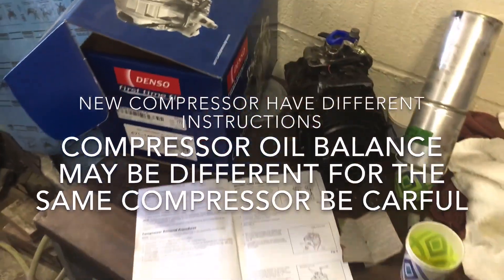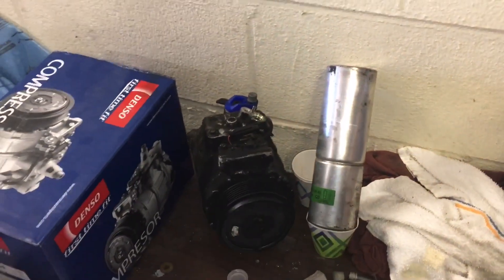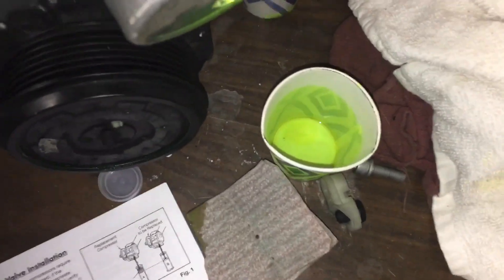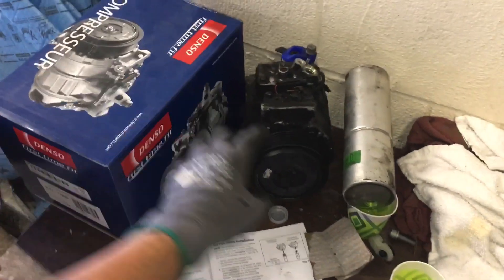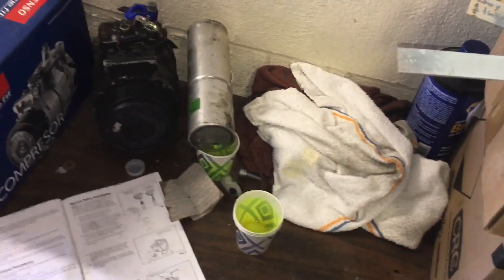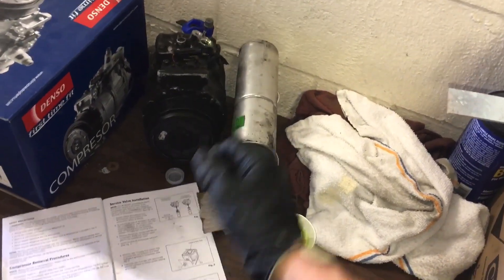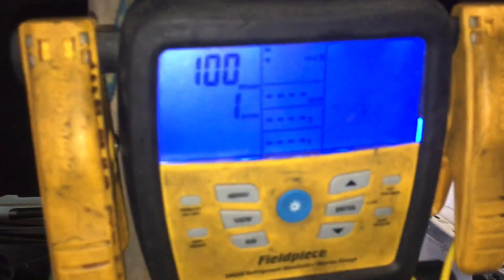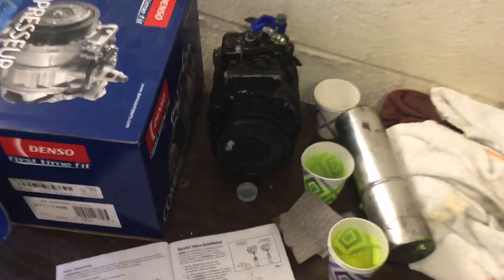AC compressor oil balance will be different or same model compressor ?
You can purchase the same model compressor from different manufacturers one compressor will come completely with no oil another manufacture will ship it only with assembly lube or the amount of oil just for that one component the compressor let’s pretend it needs only two or 3 ounces then another manufacture will ship you the exact same compressor with the complete system charge of oil let’s say 7 ounces for example.    Now you can see where things can go really wrong and cause a burned-out compressor come back or poor cooling performance.